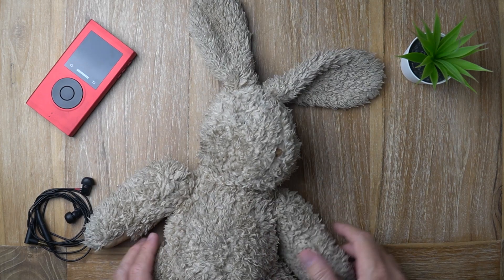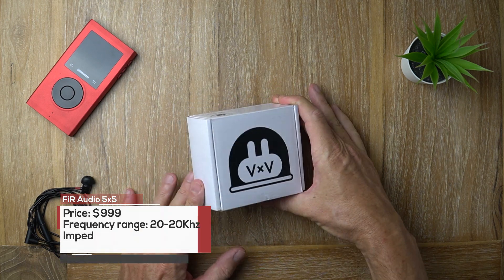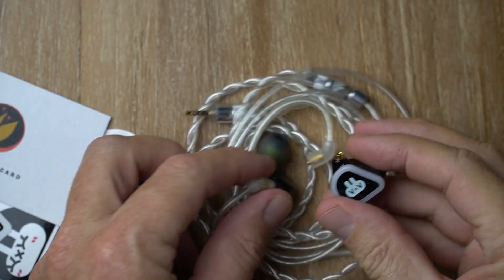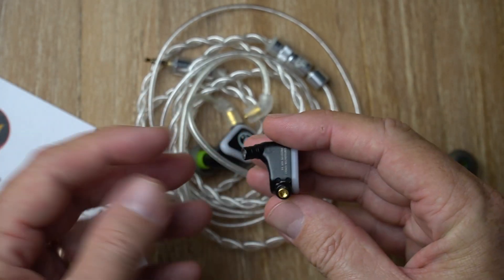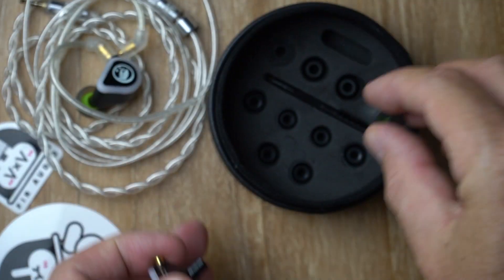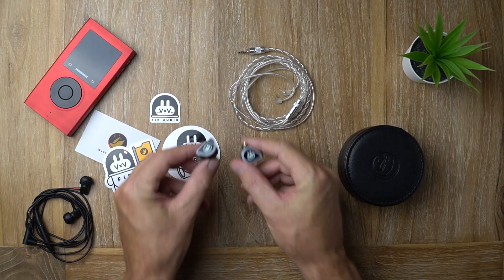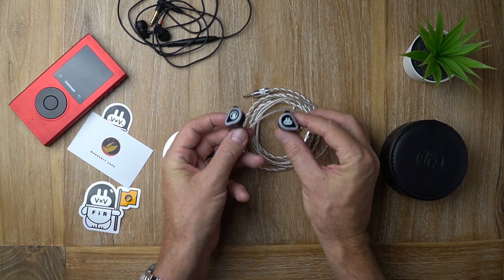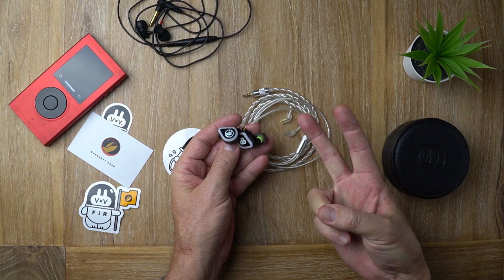FiR Audio 5x5 | Bunny got skillz!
Top 5 Sub $100 Earphones:
KZ ZS10 Pro
KBEAR Diamond
iBasso IT00

Hall Of Fame Earphones:
Moondrop Starfield
iBasso IT01s
FiiO FH3
NF Audio NM2+
Queen Audio QM50
Fearless S8F
Sennheiser IE800S

Hall Of Fame Headphones:
iBasso SR2